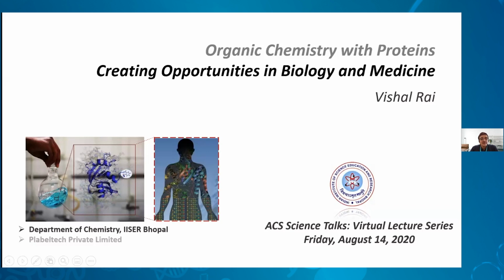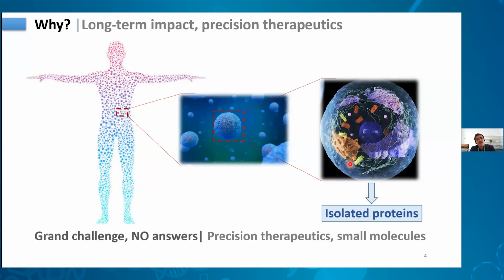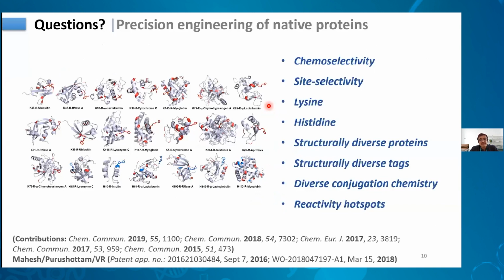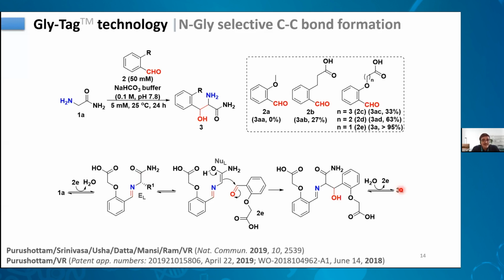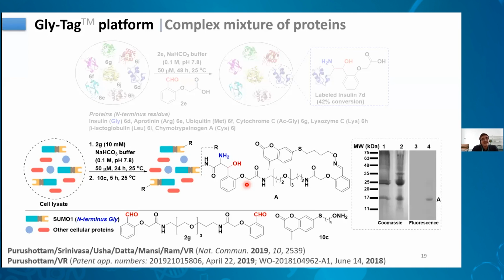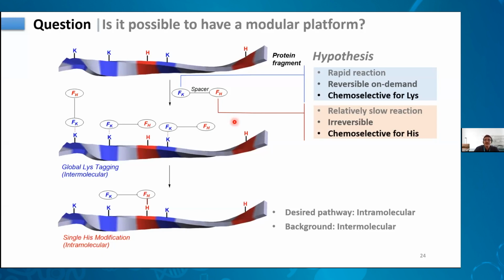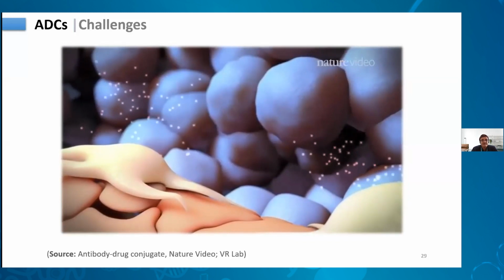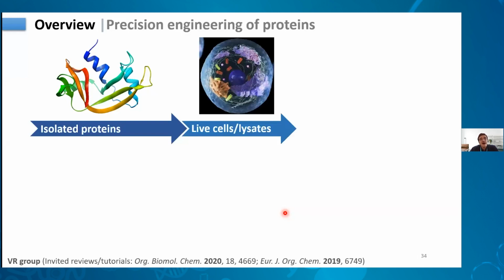ACS Science Talks Lecture 2020: Organic Chemistry With Proteins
Protein bioconjugation for organic chemists
Featuring: Chemoselectivity, Site-selectivity, Modularity, Protein specificity, and Residue specificity